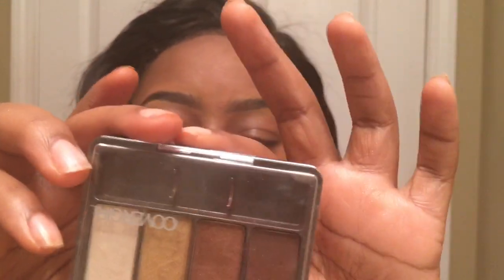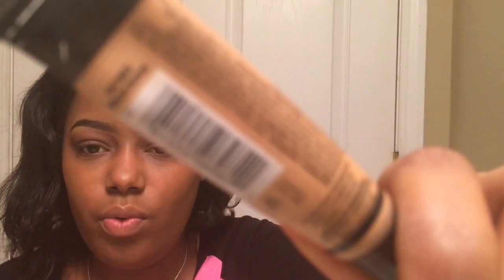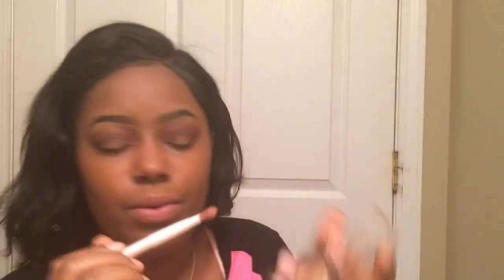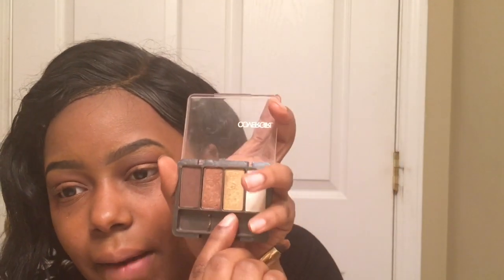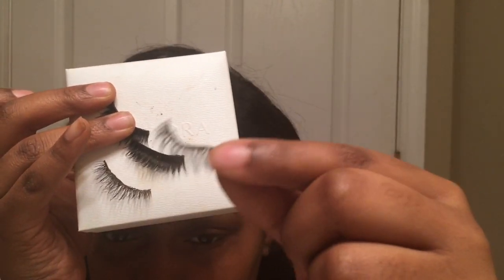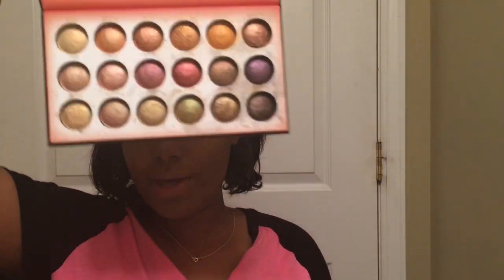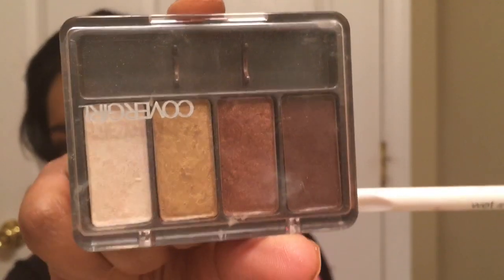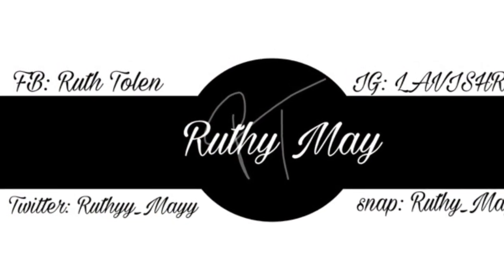WATCH ME TRANSFORM FROM BASIC TO BADDIE| MAKEUP TUTORIAL